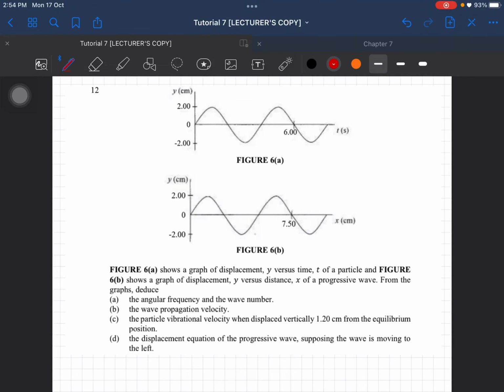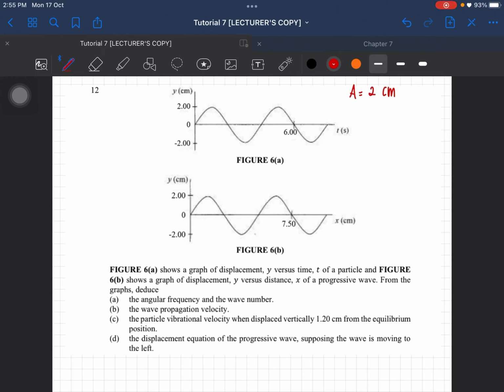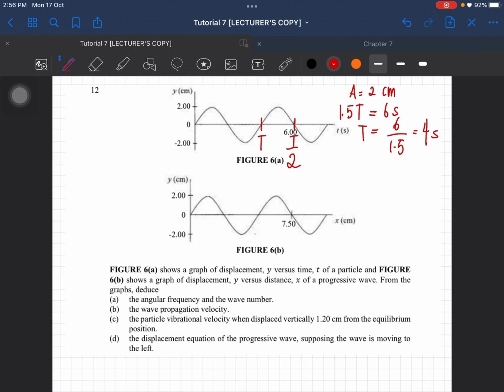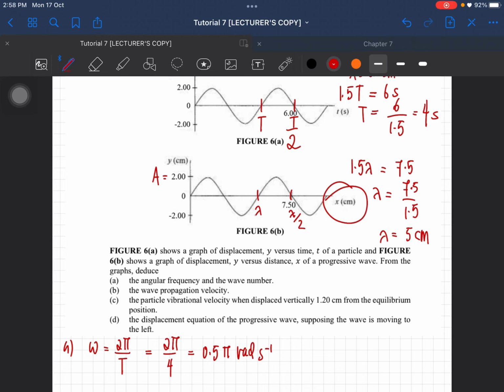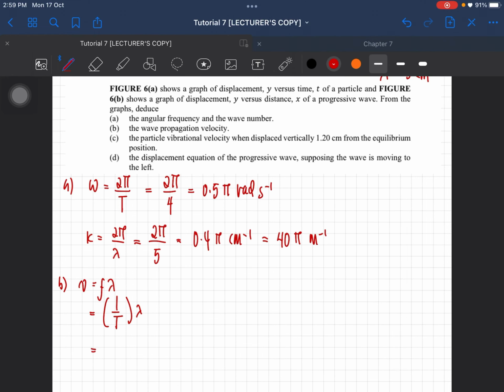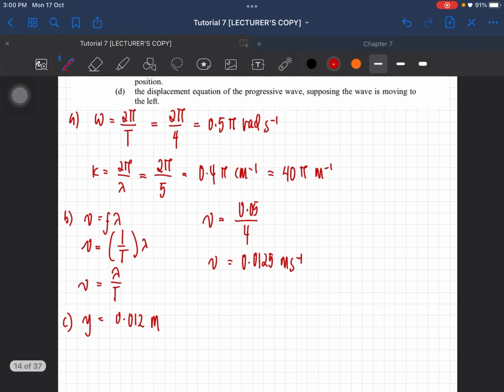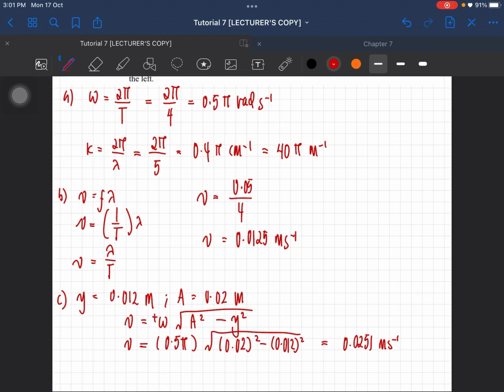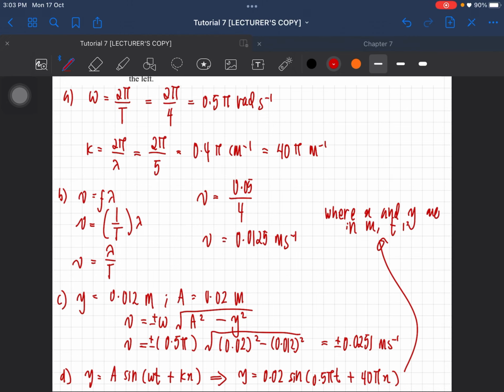Tutorial C7 - Q12